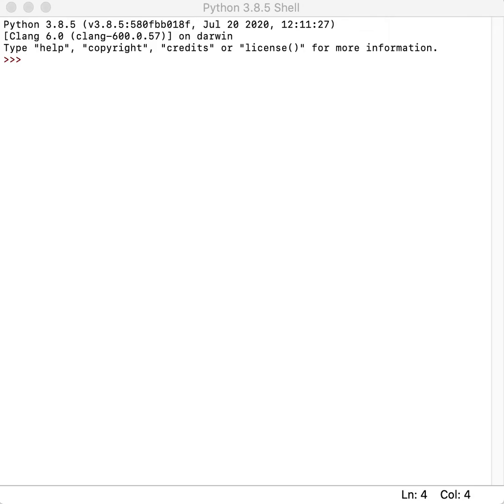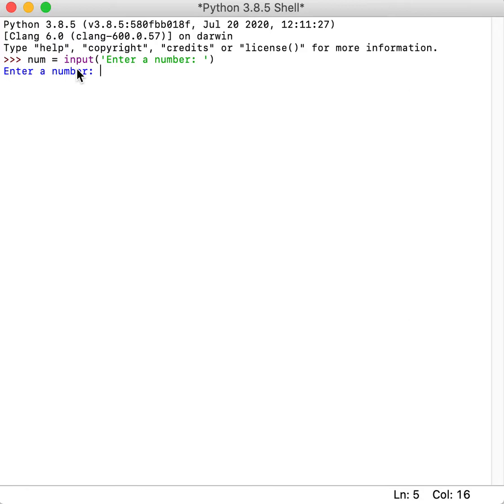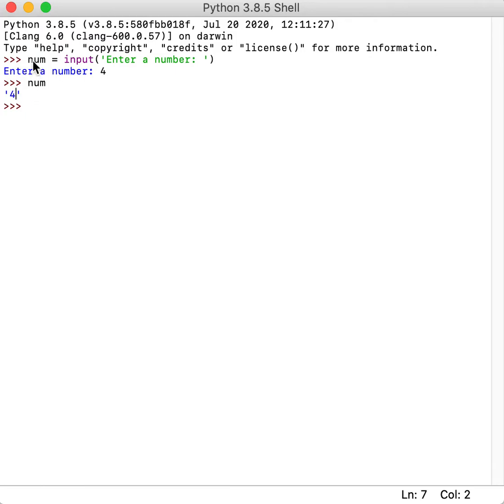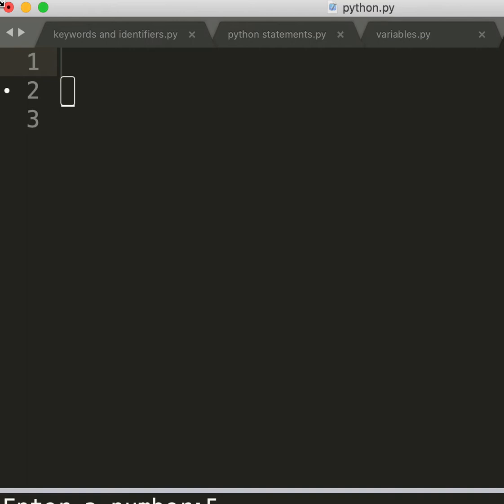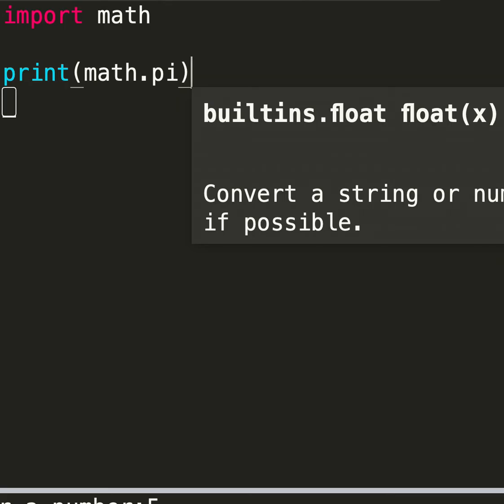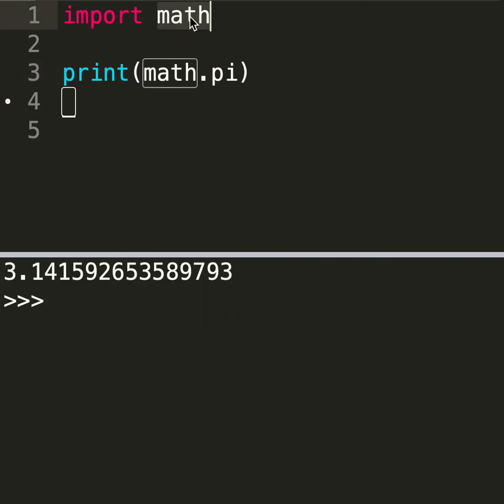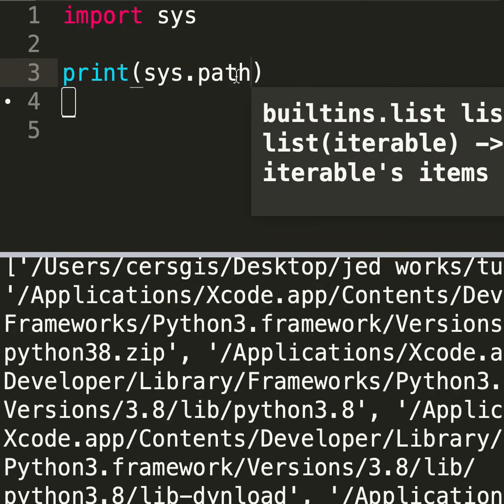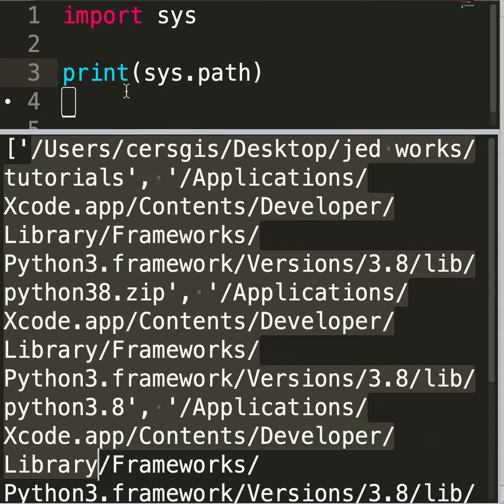#8: How to get user input and outputs in python